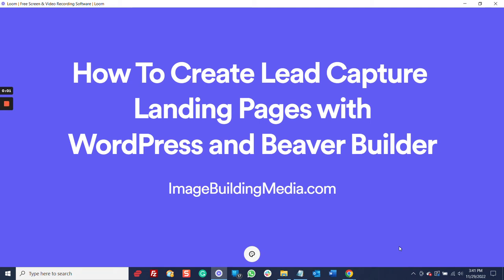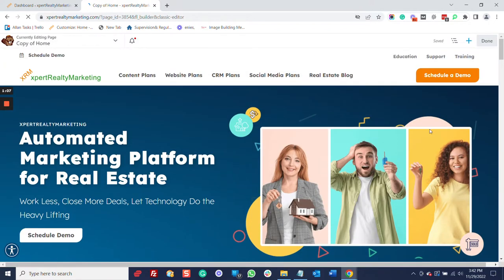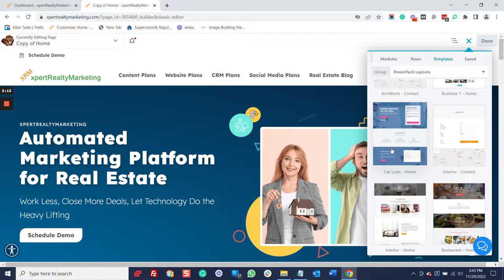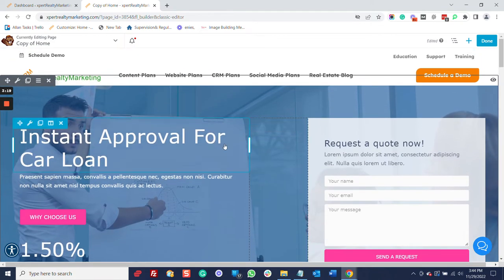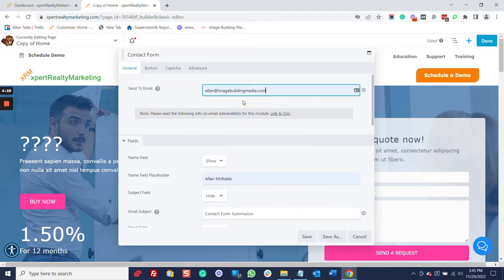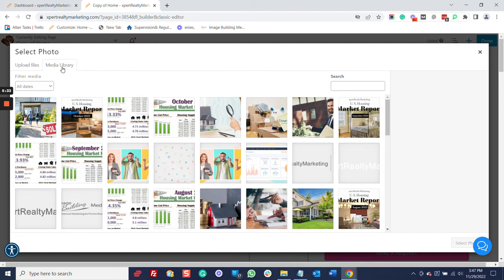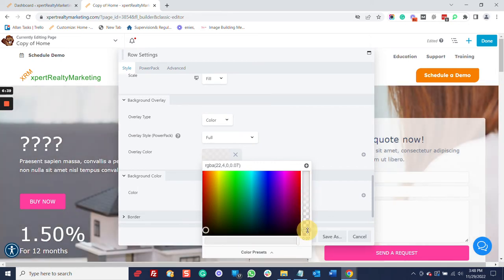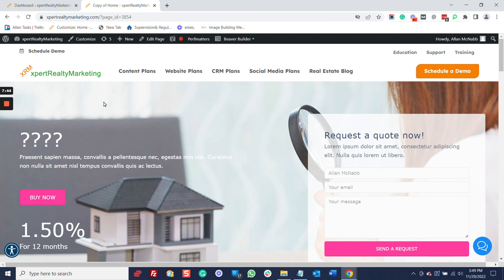How To Create Lead Capture Landing Pages with WordPress and Beaver Builder in Under Eight Minutes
Learn how to create lead capture landing pages with WordPress in minutes, using Image Building Media's platform. We provide clients with hundreds of templates to quickly create landing pages.

00:31 Start with an existing page on your website
00:48 Open Beaver Builder and duplicate the page
01:07 Click on the "+" sign and apply a template
02:32 Organize sections of the page and delete sections you do not want to use
03:32 Change the text and images as needed
07:23 Click Done and Publish
07:31 Check and test the page

This platform is provided to Image Building Media's clients, which includes our real estate marketing division, xpertRealtyMarketing.